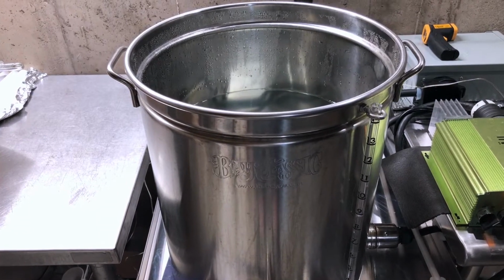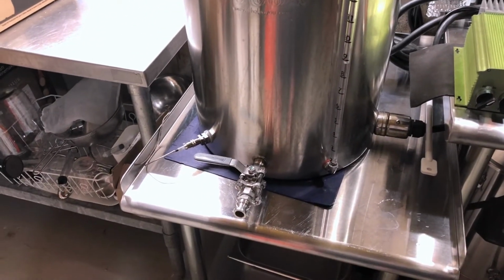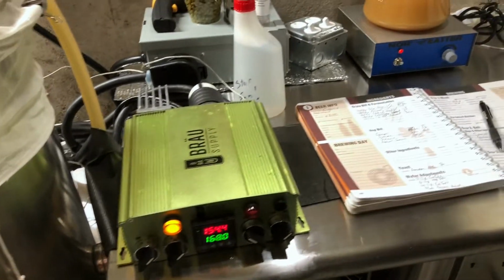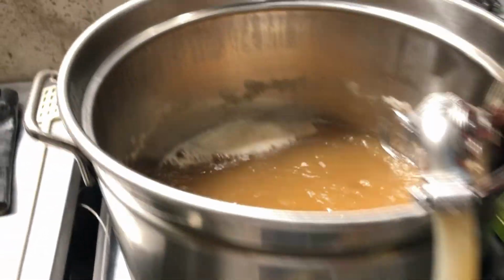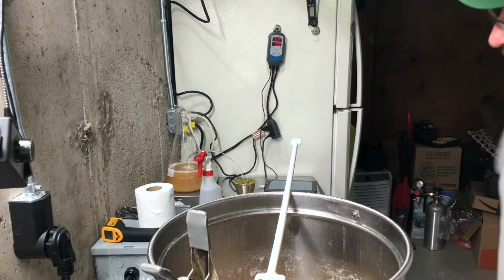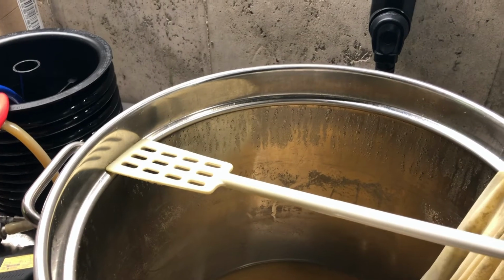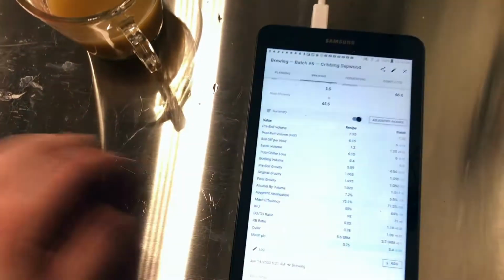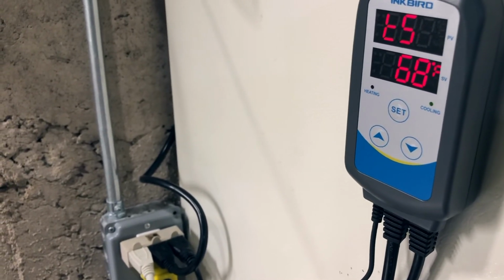Homebrewing a NEIPA on my 240v eBIAB System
Brewing a NEIPA on my mostly DIY electric BIAB system for the first time in about 2 years.

The recipe is inspired by the Sapwood Cellars' Cheater X recipe that was published in May-June 2020 issue of Brew Your Own magazine.

If you're looking for homebrew recipe ingredients or equipment, I highly recommend MoreBeer.com!  They have a wide range of almost anything you need.

Reference books I use all the time and recommend!
How to Brew
Brewing Classic Styles
The Secrets of the Master Brewers

General stuff I use all the time and recommend!
Glass Rinser
GFCI Outlet Adapter
240v Outlet to 4 120v Outlets
Inline Filter
Carbonation Caps
Tri Clamp Filter
No-Chill/Water Storage Cube
pH meter
Food Grade Buckets for Malt Storage
Outlet On/Off Switch Adapter
Vacuum Sealer
Pressure Canner

00:00 - Introduction
01:15 - Start MashIng In
02:35 - Setting Up Recirculation
03:25 - Adding Mash Hops
05:05 - Recipe Overview
06:21 - Lifting the Basket
07:14 - Start of Boil
08:01 - End of Boil / Adding Whirlpool Hops
11:09 - End of Whirlpool / Chilling
11:37 - Transfer to Fermenter
12:52 - Wrap-up